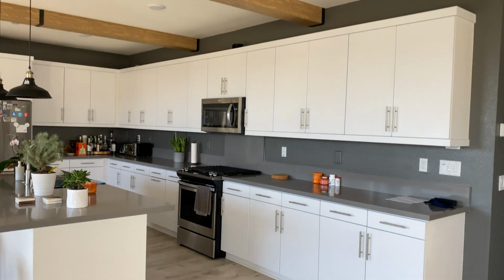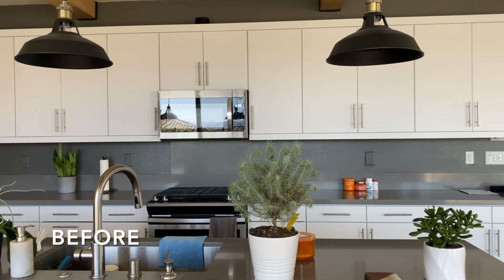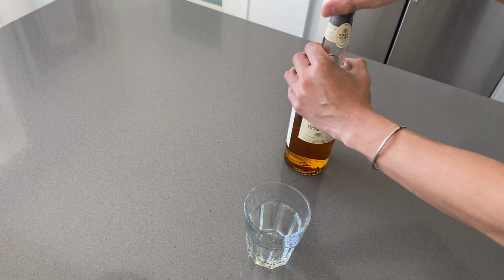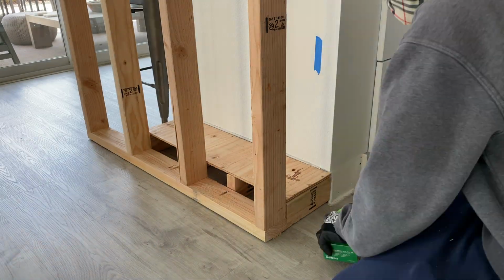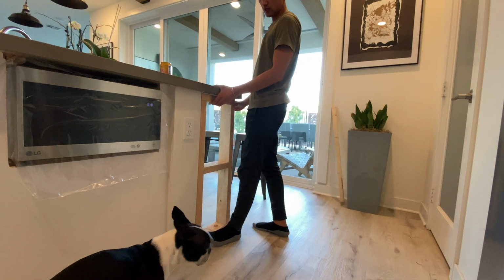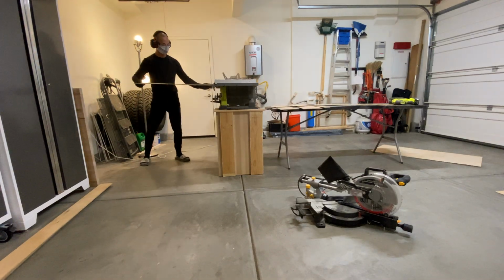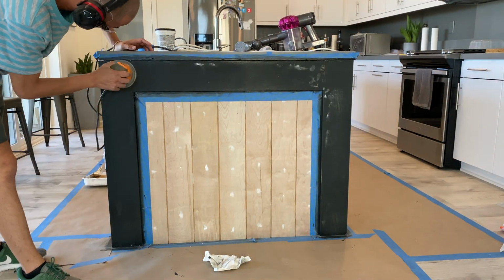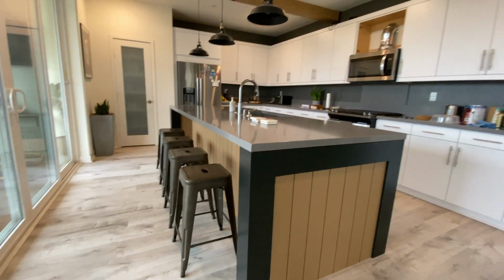Kitchen Island Remodel Update DIY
Hi guys, this is part 1 of my kitchen update where I closed off the island, put in a microwave and incorporate wine racks then adding vertical modern shiplap.

Plywood shiplap material